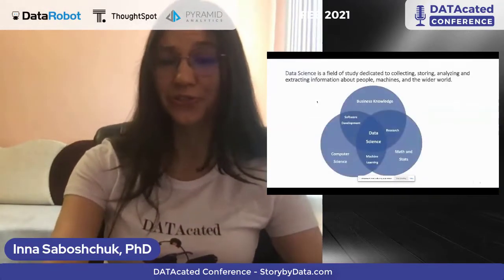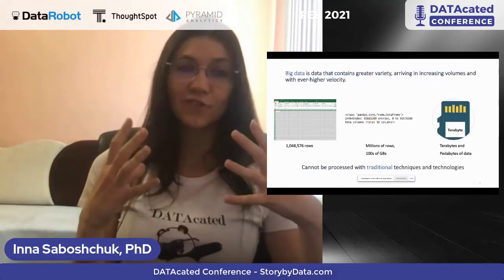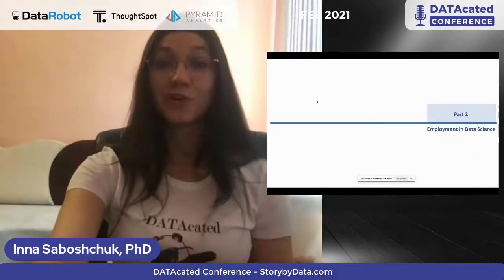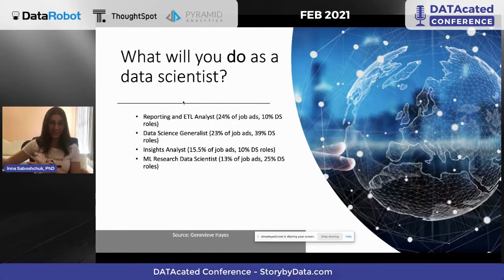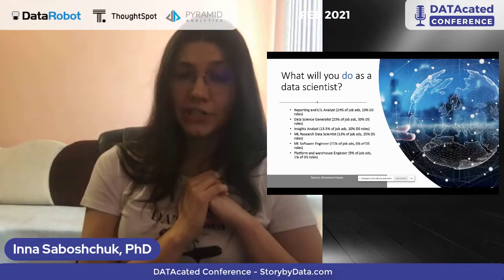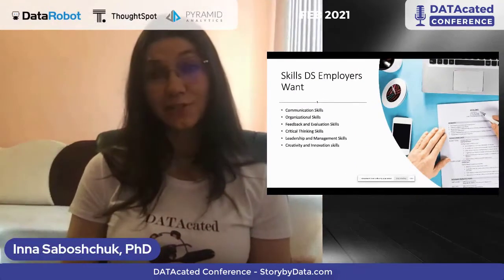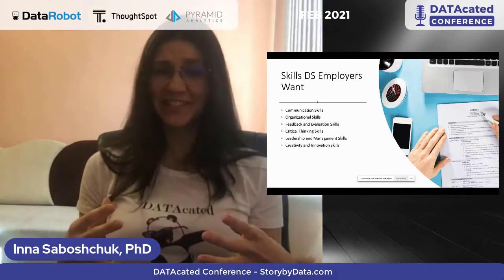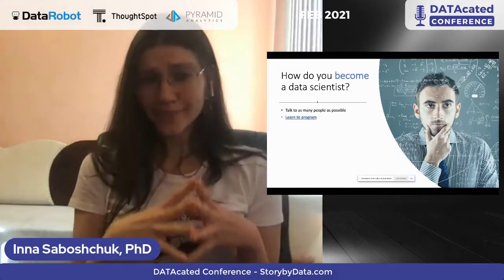Inna Saboshchuk, PhD - Data Science Advice better late than never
Day 2 of the DATAcated Conference - all about Exploring Trends in AI & Machine Learning
Want your own DATAcated Merch?